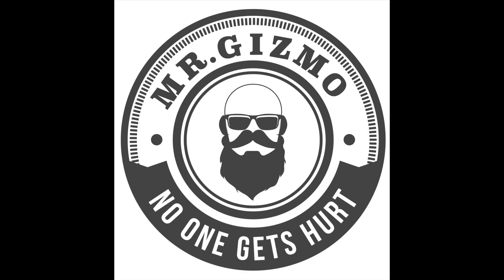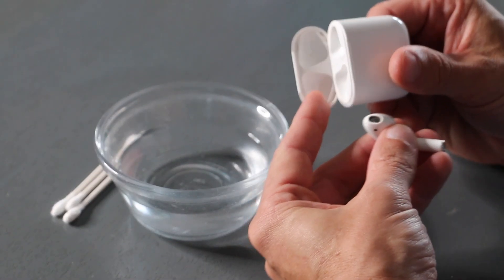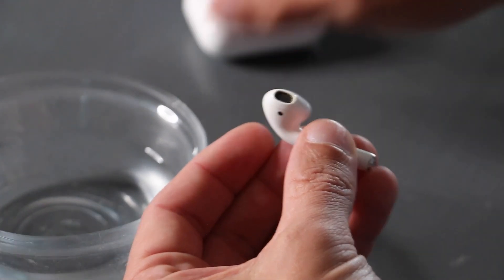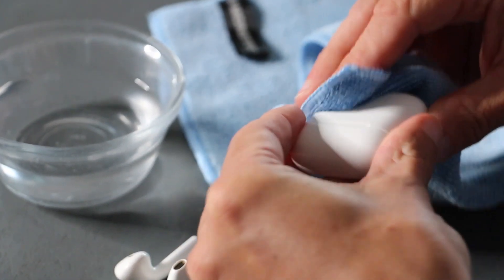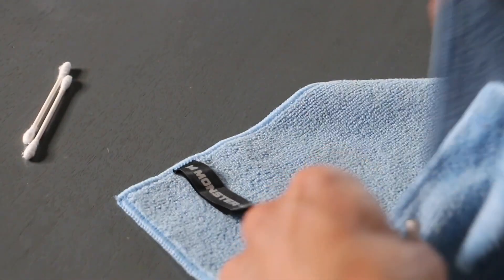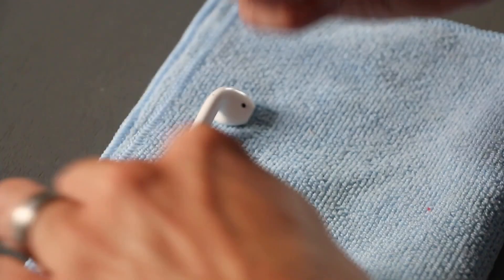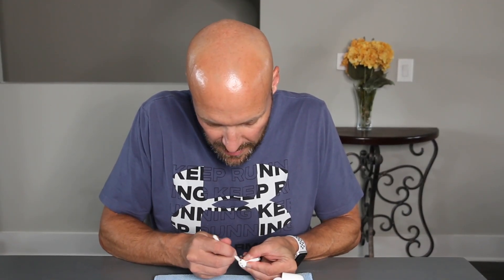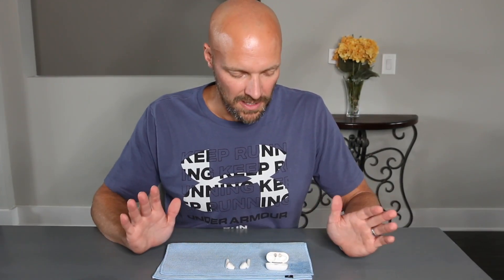HOW TO CLEAN AIRPODS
Are you wondering how to clean your Apple AirPods without damaging them? Do you want to keep your earbuds looking and sounding as good as new? If so, this video is for you!

In this video, I will show you how to clean your AirPods using some simple tools and techniques. You will learn how to remove dirt, wax, and debris from the ear tips, the mesh, and the charging case.

Cleaning your AirPods regularly can improve their sound quality, battery life, and comfort. It can also prevent infections and ear problems. So don’t wait any longer and watch this video to learn how to clean your AirPods like a pro!